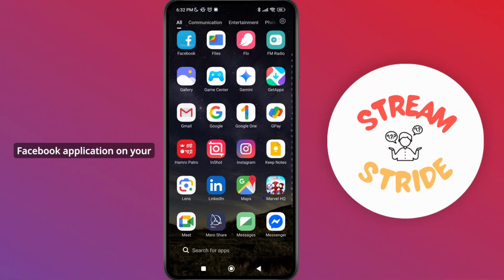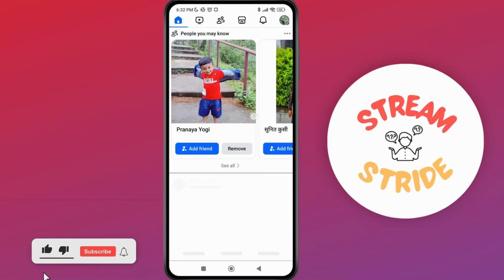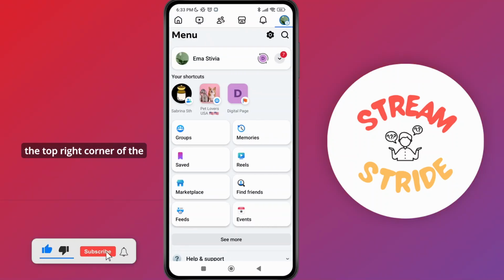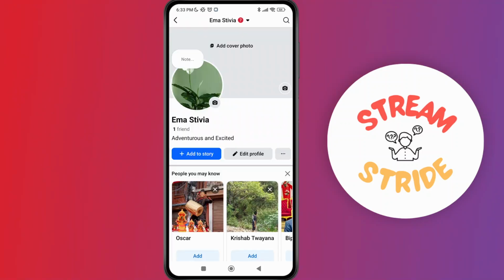HOW TO HIDE POSTS FROM FACEBOOK TIMELINE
Welcome to our quick and easy guide on "HOW TO HIDE POSTS FROM FACEBOOK TIMELINE"! If you're looking to make your Facebook profile more private or simply want to clean up your timeline without deleting posts, this video is for you. We’ll show you how to hide individual posts, control who sees what, and manage your activity log. Whether it’s your own content or posts you’ve been tagged in, these tips will help you take control of your Facebook visibility and keep your timeline clean and organized.

In this video, you’ll learn:

How to hide a post on Facebook timeline

How to remove a tagged post from your timeline

How to make Facebook posts private

How to use the Activity Log to manage timeline visibility

How to unhide posts on Facebook

How to control who sees posts on your Facebook timeline